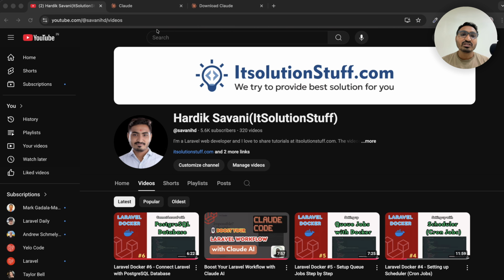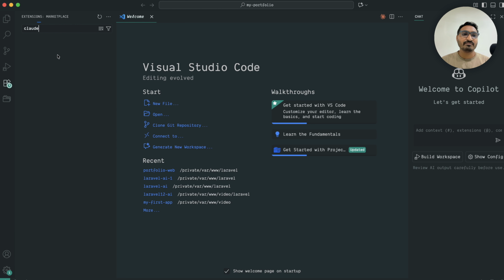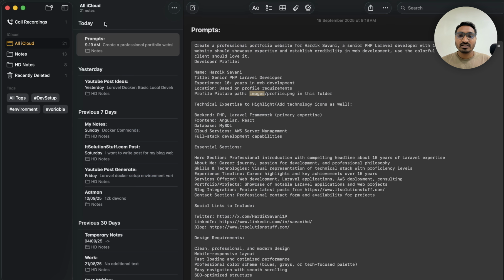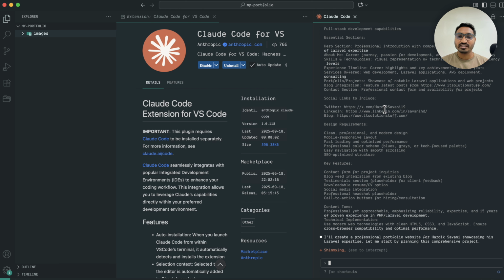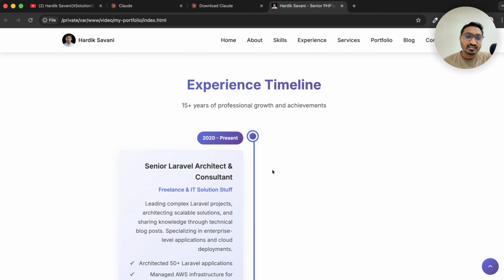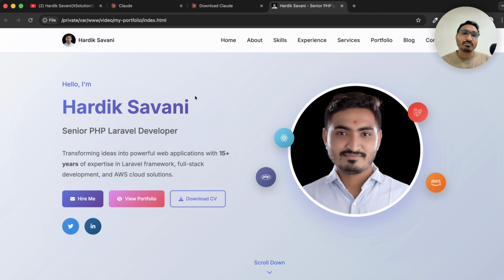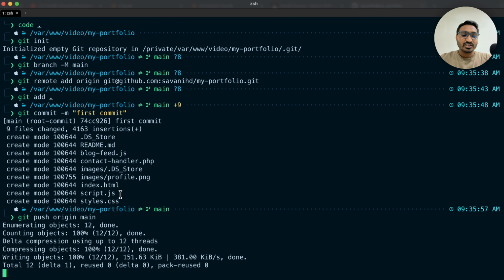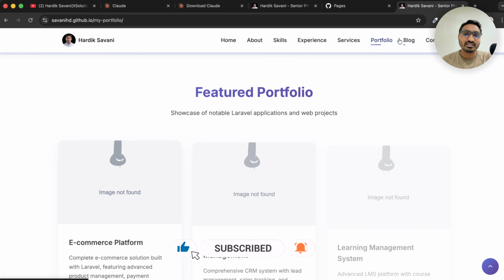Build Your Own Portfolio Website with AI & Deploy It 🚀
Want to create a stunning portfolio website without spending weeks coding? In this video, I’ll show you how to build your own portfolio website using AI tools and deploy it online in just a few steps!
✨ What you’ll learn:
* How to design and build a portfolio website with AI
* Step-by-step guide to customizing your site
* How to deploy your portfolio so it’s live on the web
This tutorial is perfect for developers, students, and freelancers who want to showcase their work and impress clients or employers with a professional AI-built portfolio.

🔥 Watch till the end to have your portfolio website live today!